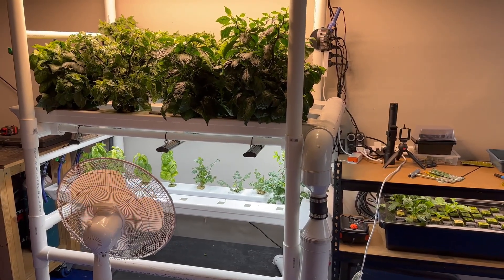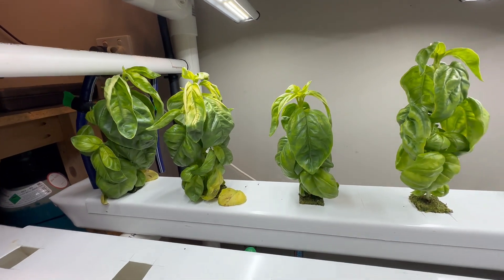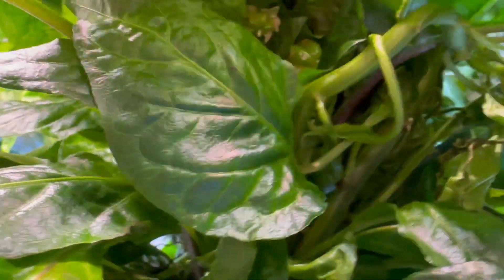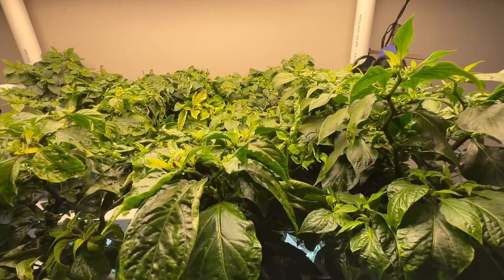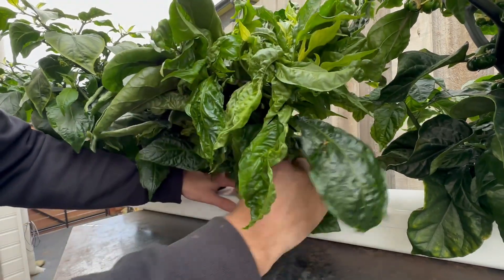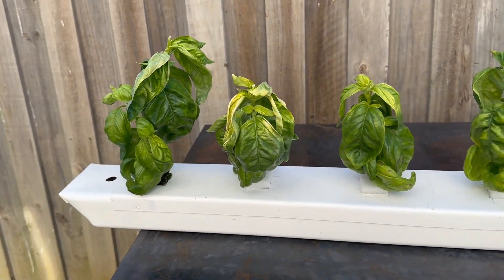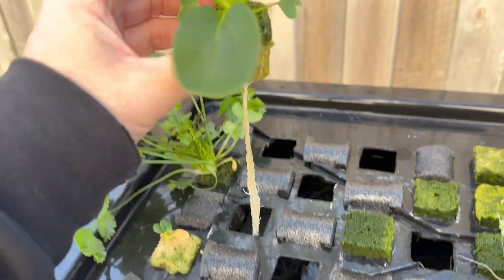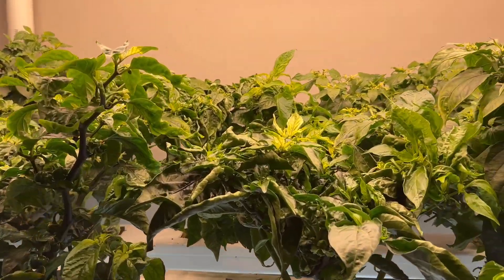Growing NFT chilies in garage hydroponics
Four weeks since I spent any quality time in the garden and a few things need attention.
- Chilies need thinning.
- Reservoir needs changing.
- Holes need to be cut into the tops of a couple of NFT rails.
- Seedlings  to be moved from the propagator.
- New seeds planted using Hoocho’s method for germinating seeds in cotton wool.